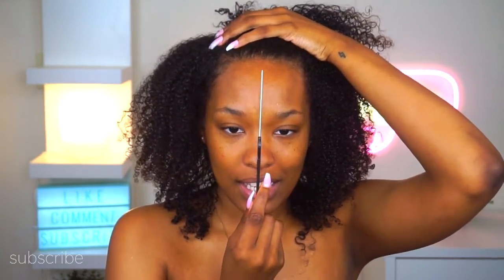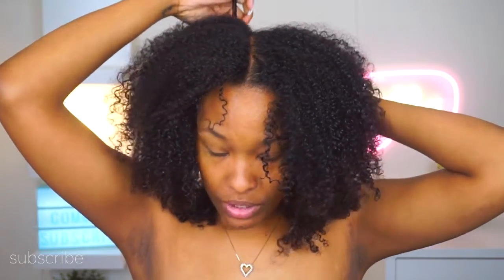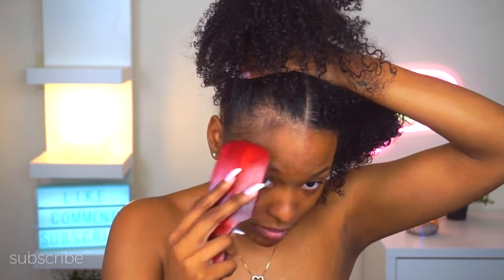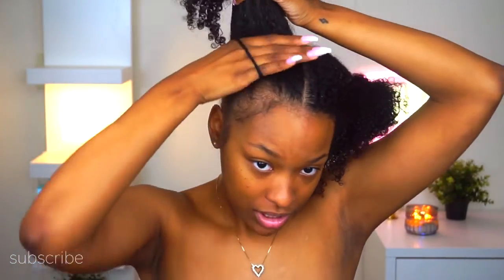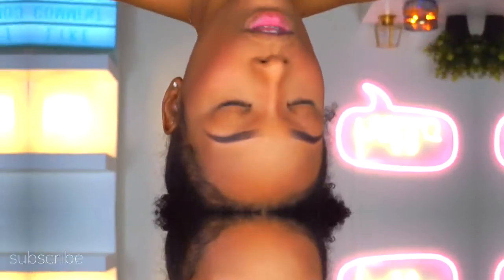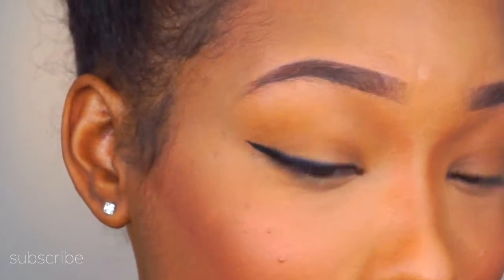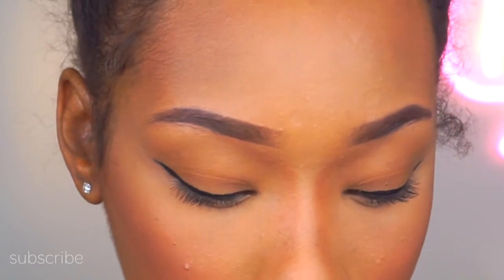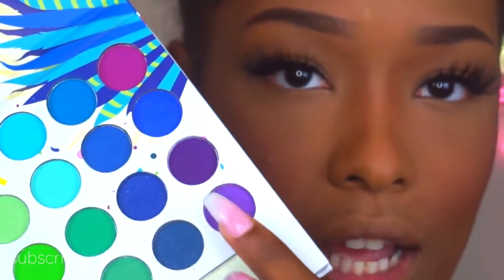INFAMOUS 2 BUN LOOK TUTORIAL!! | FabulousBre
Hey FabFamily! welcome back! A lot of you guys have been asking me to do a tutorial on this look for the longest! lol So i decided to finally record a tutorial on this look! :)

filming equipment:
sony a5000

Questions asked:

5'10

pretty much black lol